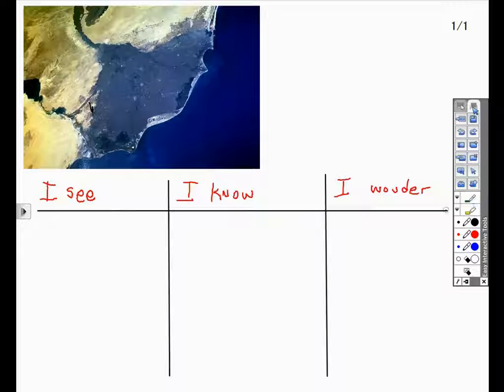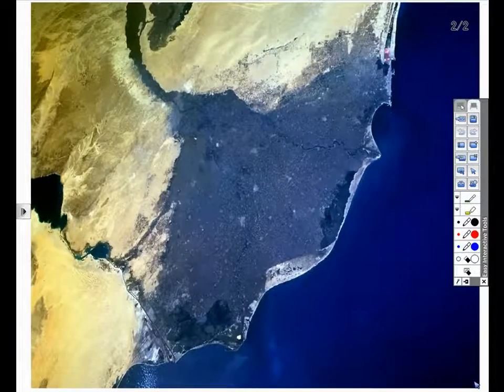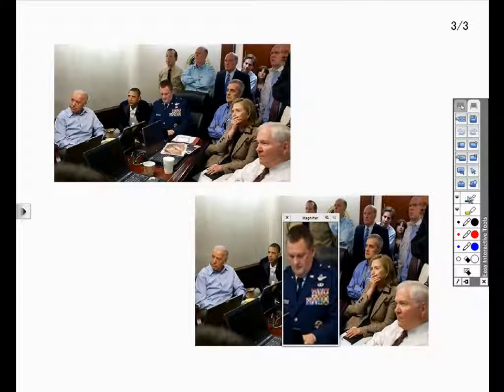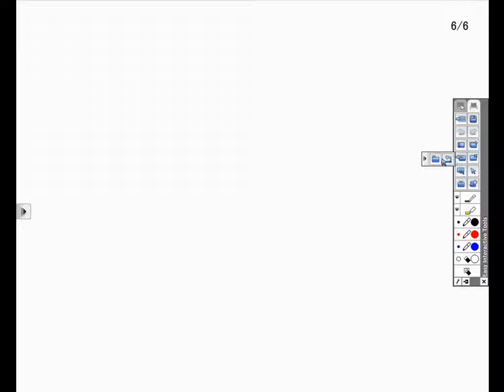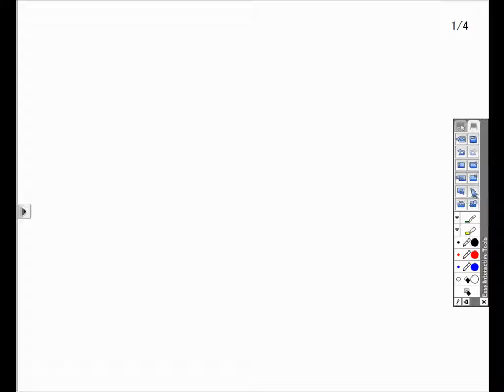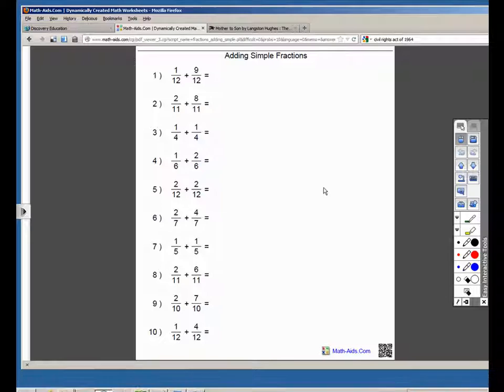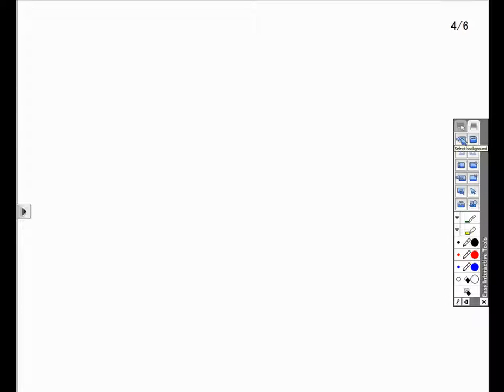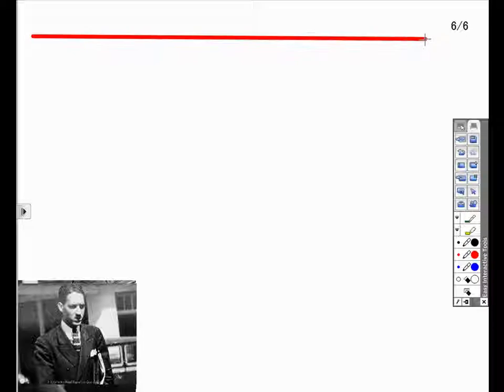Epson BrightLink | How To Use Image Files for Creating Lessons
Learn how to use images with your Epson BrightLink projector for creating lessons in secondary grades.